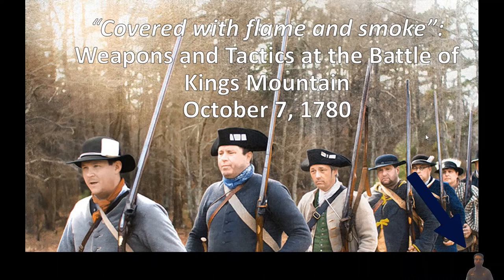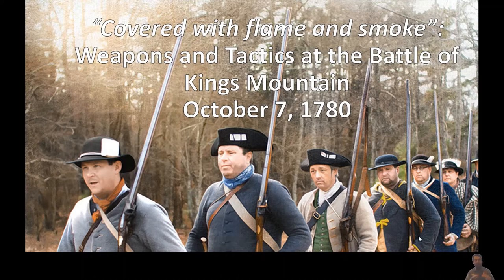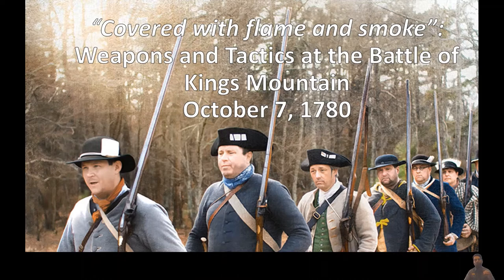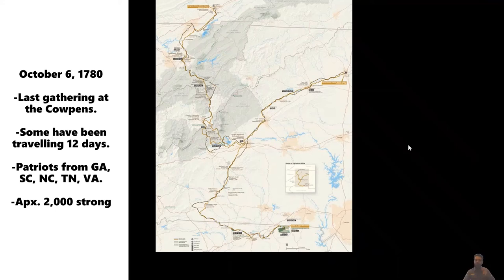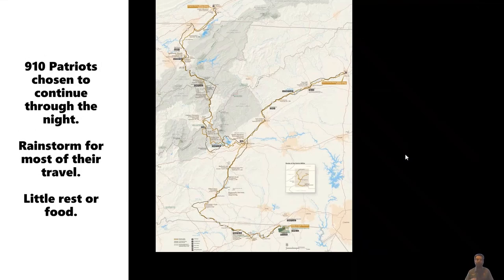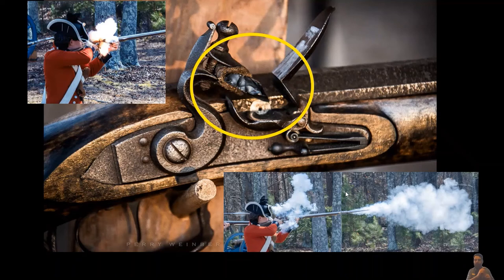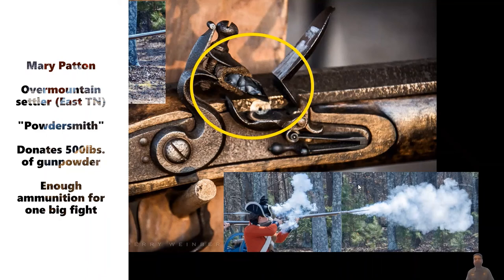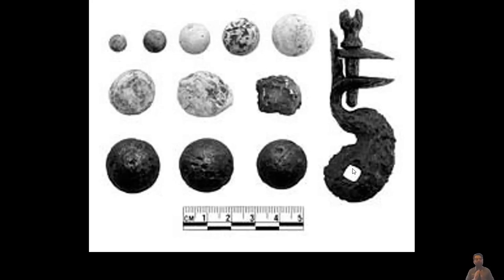OVNHT: Weapons and Tactics at the Battle of Kings Mountain, Part 1: Background and Flintlocks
"Covered with Flame and Smoke: Weapons and Tactics at the Battle of Kings Mountain, October 7, 1780"

Ranger William from the Overmountain Victory National Historic Trail guides this 7-part discussion of the weapons and tactics used at the Battle of Kings Mountain on October 7, 1780, the final destination of the men traveling down the Overmountain Victory Trail.

This is part 1 of 7, an introduction to the Overmountain Victory Trail and the campaign that led to the Battle of Kings Mountain, and a discussion about flintlocks, gunpowder, and musket balls.